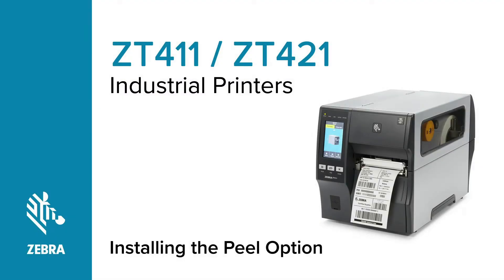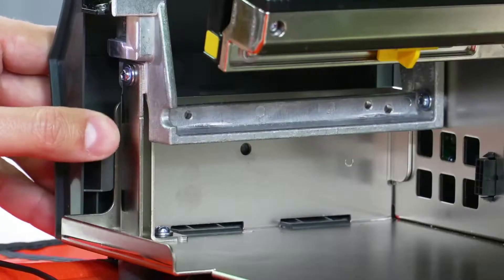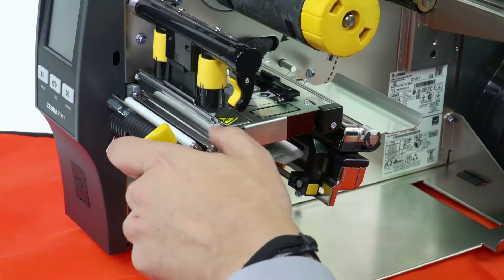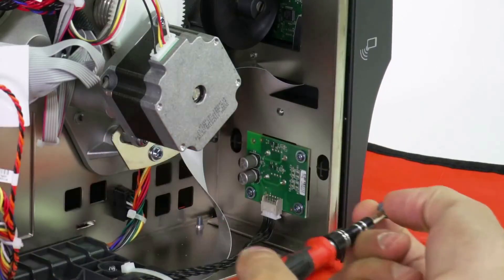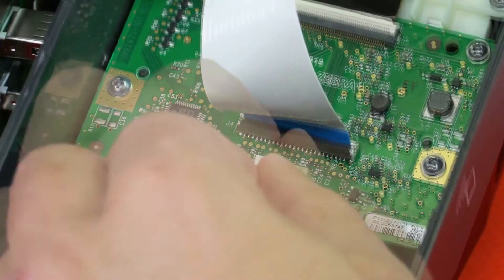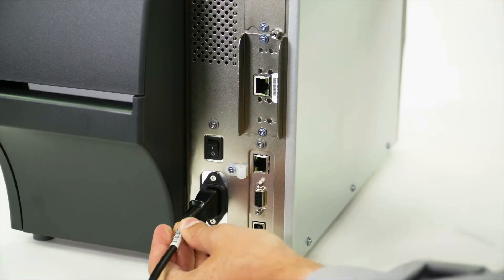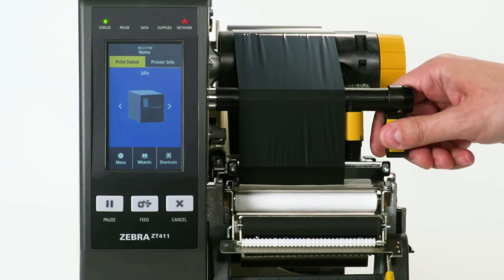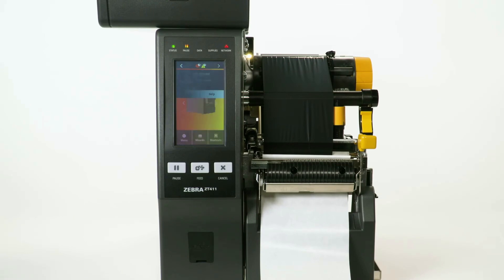Zebra ZT411 ZT421 How To Install The Peel Option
To install the peel option on the Zebra ZT411 and ZT421 printer, you will typically need to follow these steps.